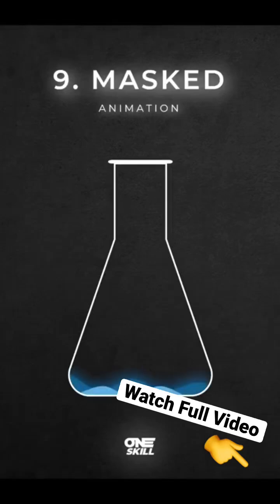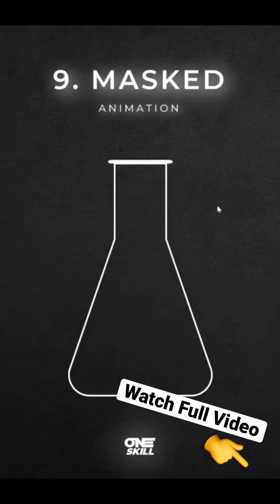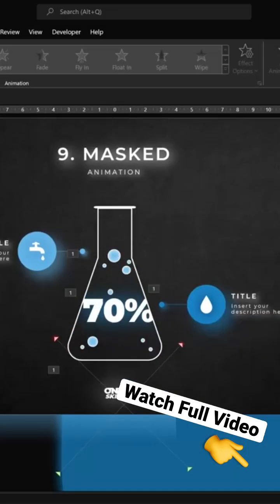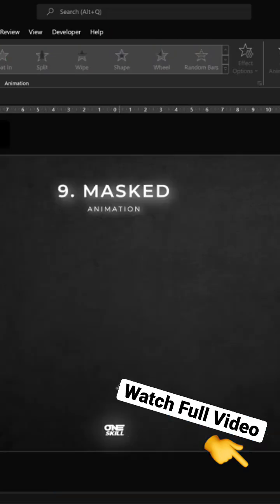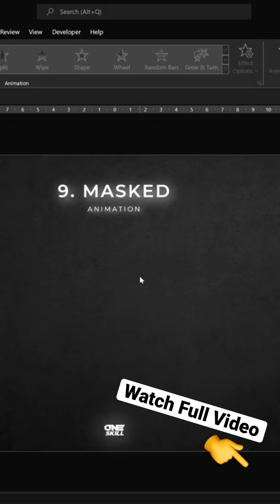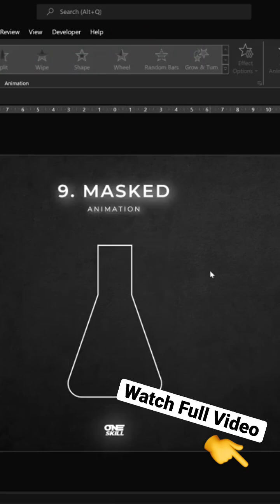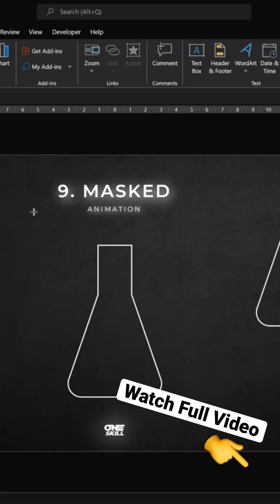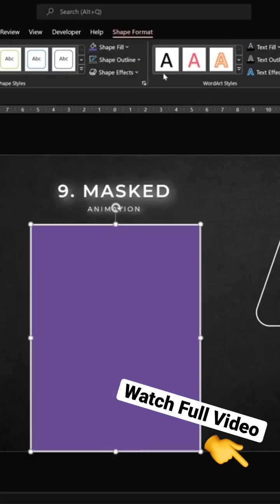PowerPoint ✨Create NEXT Level Animations!😁✨